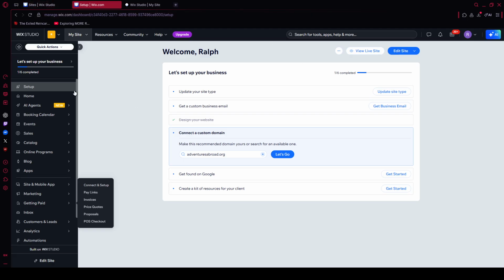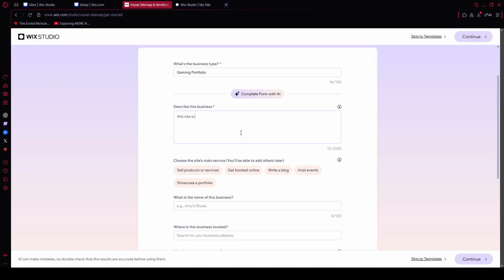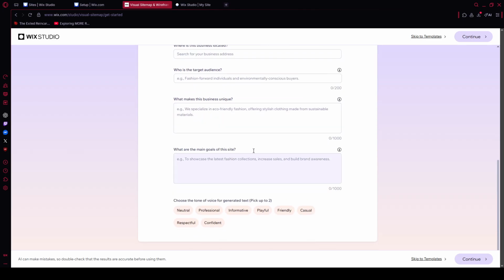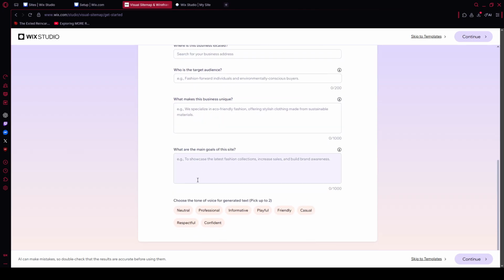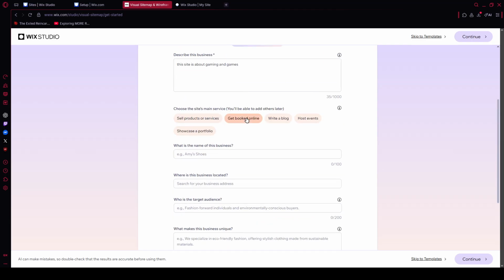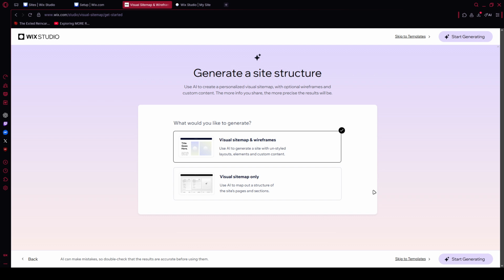How to Use Only AI to Build a Wix Website Best AI Web Tools Wix Website AI Website Builder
In today's video we cover How to Use Only AI to Build a Wix Website  Best AI Web Tools  Wix Website  AI Website Builder